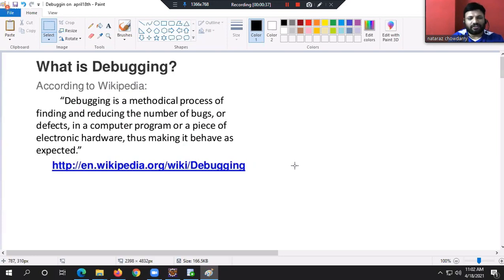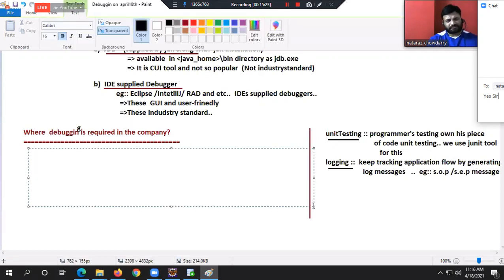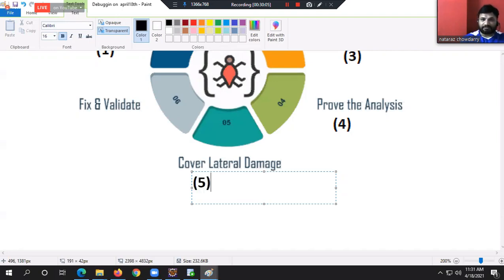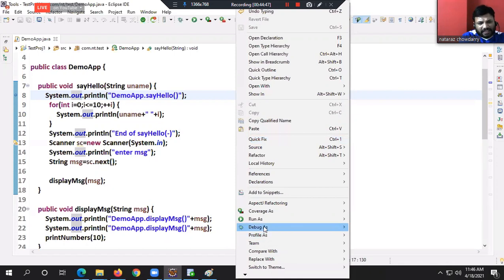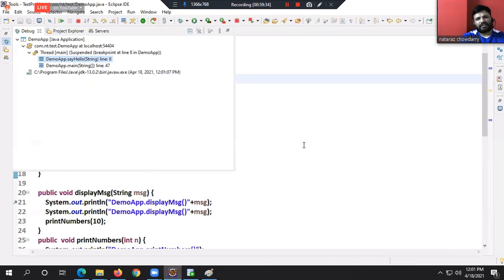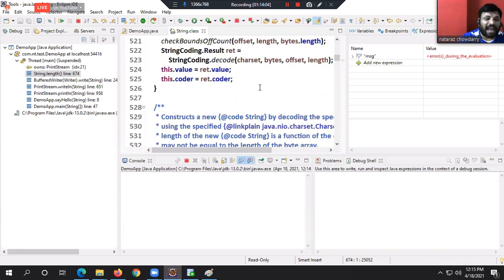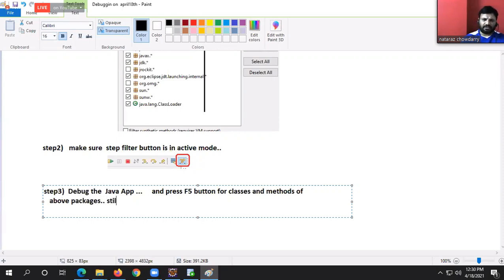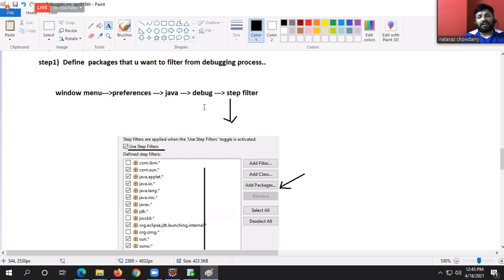Spring Boot & Microservices || Lecture No : 17 || 18-04-2021 || Smart Java Developer